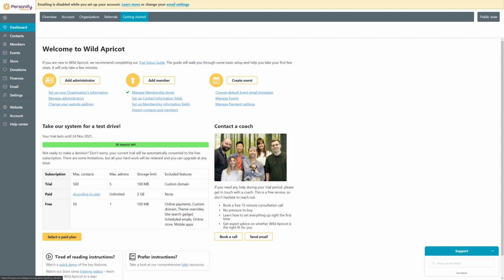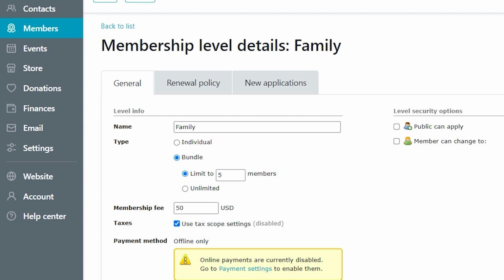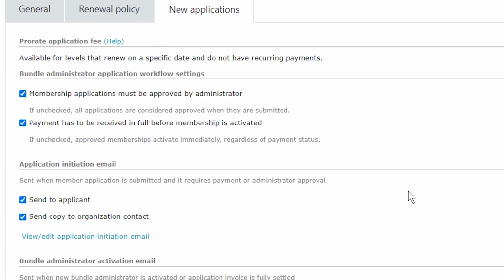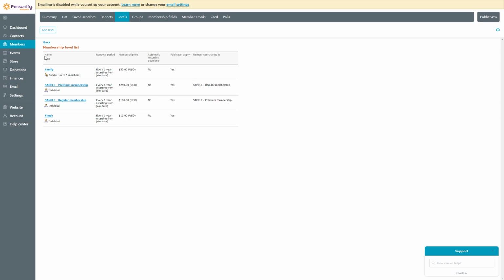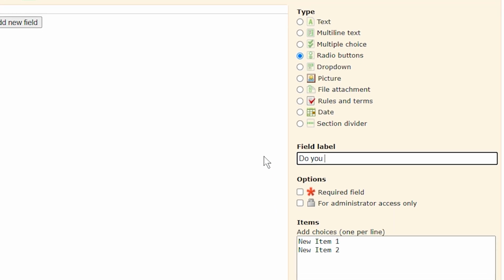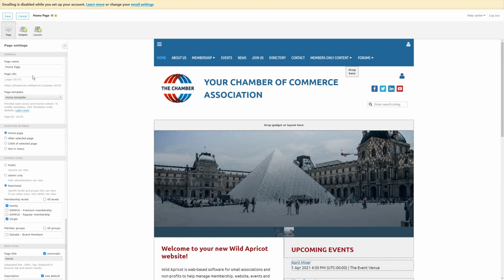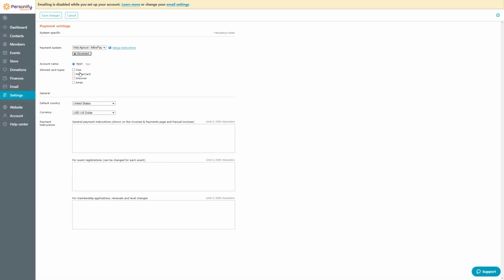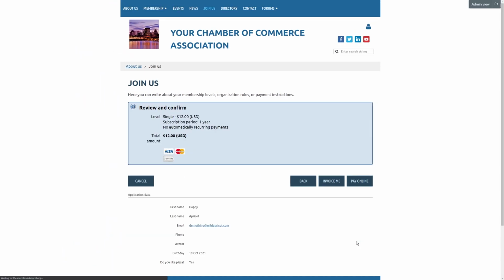How to Create a Membership Website in Less Than 10 Minutes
Thousands of organizations use WildApricot's software to manage their membership websites.

That’s because WildApricot is one of the few membership website creators who offer a completely free account to small organizations for as long as they need it. Our free accounts are designed for small organizations of less than 50 members or organizations that are just starting out.

In this video, we will show you how to create a membership website free with WildApricot!

Topics
0:00 Intro
0:18 Creating Membership Levels
3:16 Creating Fields
4:41 Adding the Application Form
5:53 Setting Up Online Payments
6:38 Example Site Demo
7:34 Getting Help